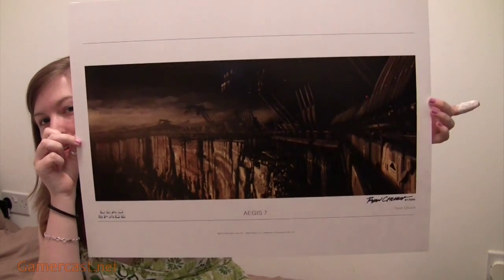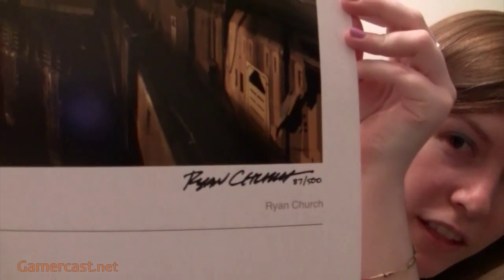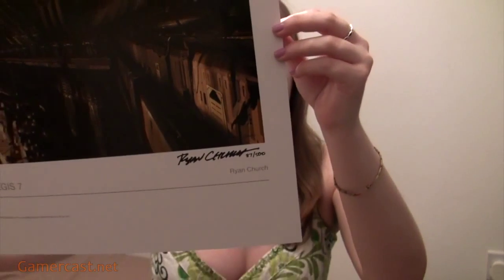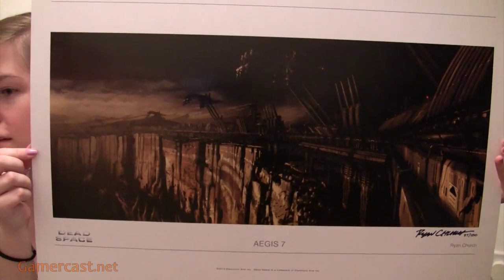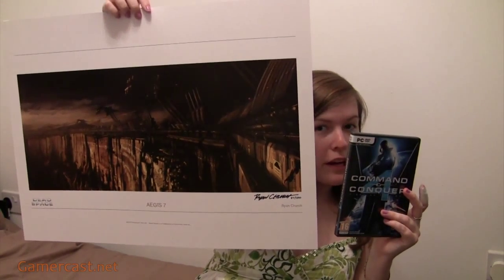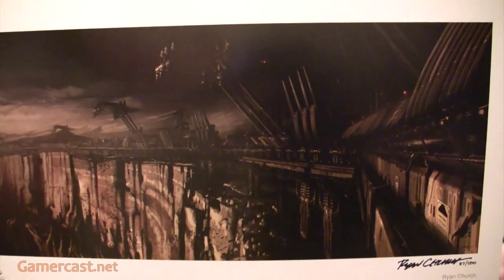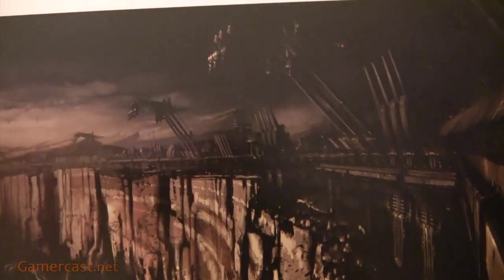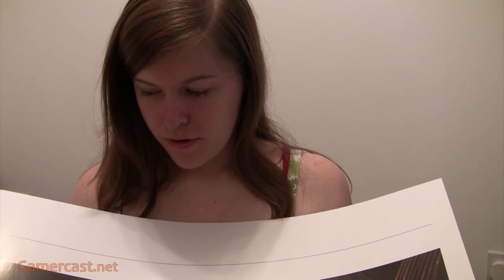A look at the Aegis 7 Dead Space Lithograph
Our co-host of the show and lover of collector's editions and all things gamey Catherine has put together a video showing off her Aegis 7 Dead Space lithograph.

Catherine talks briefly about the lithograph that has been drawn by Ryan Church and distributed by Visceral games.

The Aegis 7 print can only be bought off the Visceral games store, but they ship internationally as well (cost me $13.00 shipping for the UK) and it goes for $29.95. It's also limited to 500 so if you're interested pick one up soon before they all go!

Follow Gamercast on Twitter!

You can listen to our podcast too